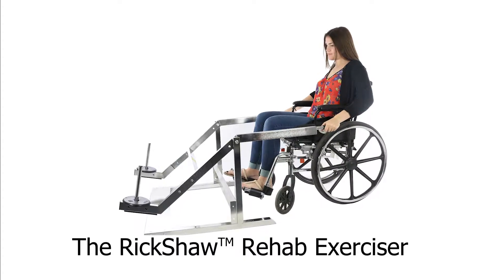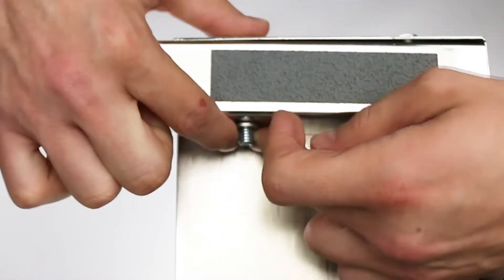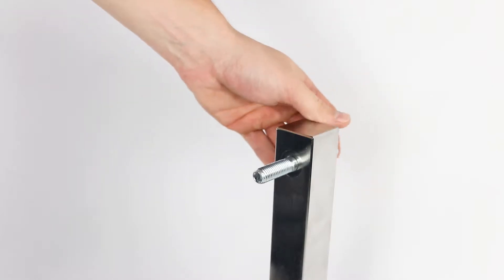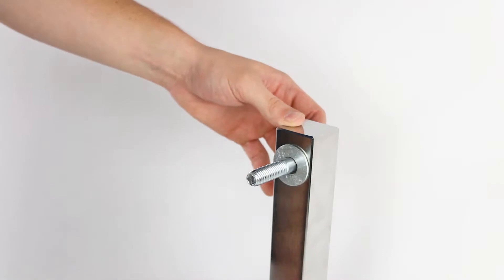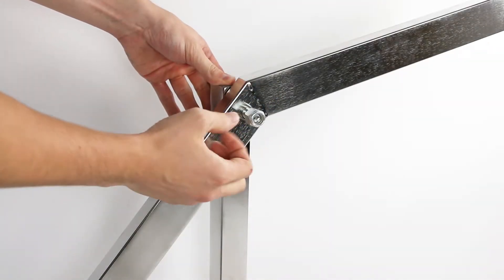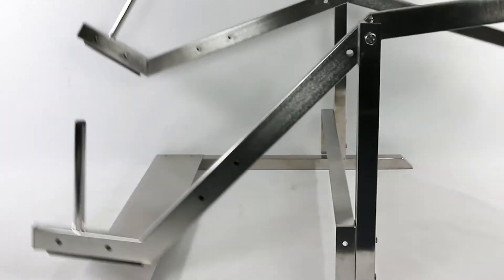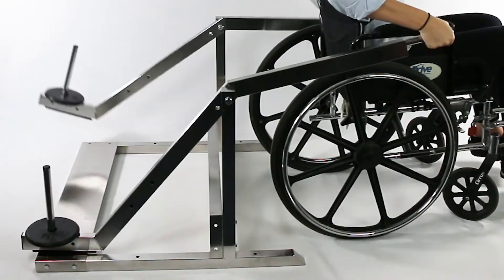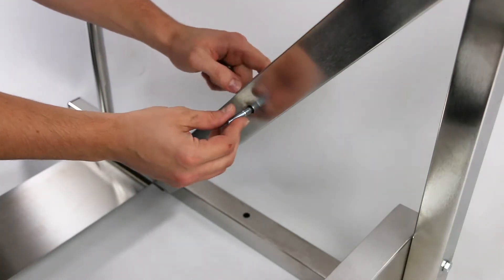Assembling the CanDo® Rickshaw™ Rehab Exerciser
This video shows you how to assemble the CanDo® Rickshaw™ Rehab Exerciser. This rehabilitation tool is designed to strengthen the arms and shoulder muscles of people who use wheelchairs.